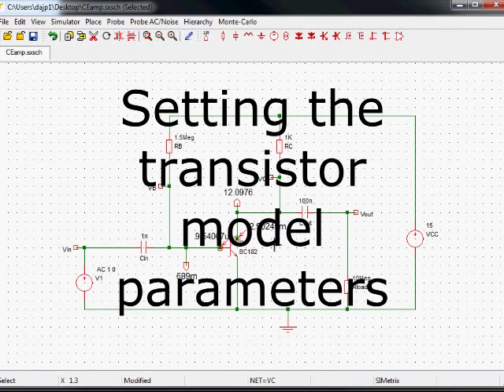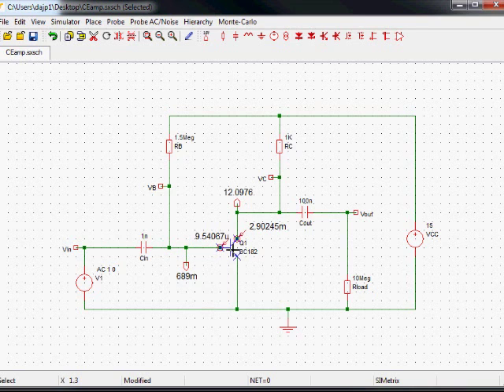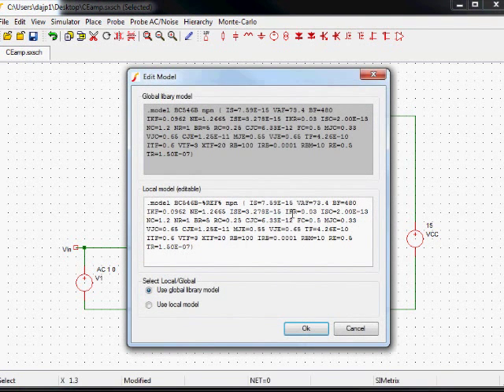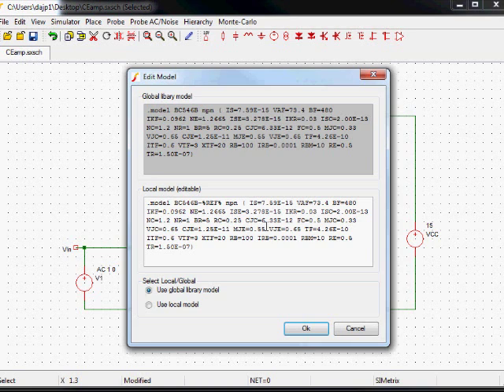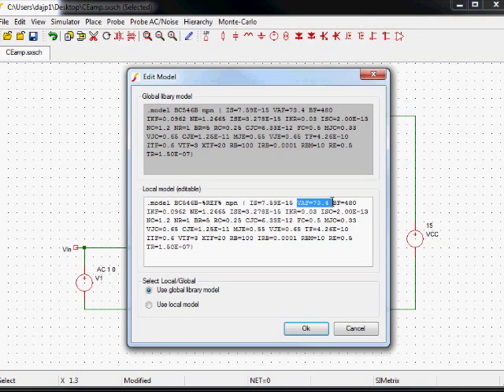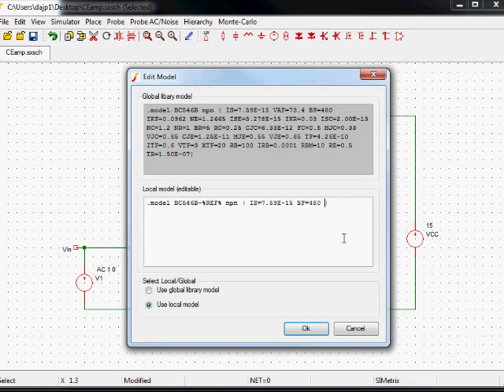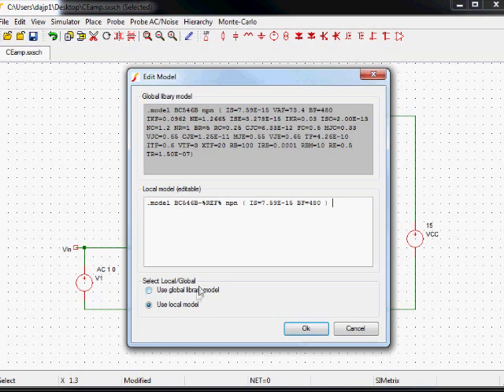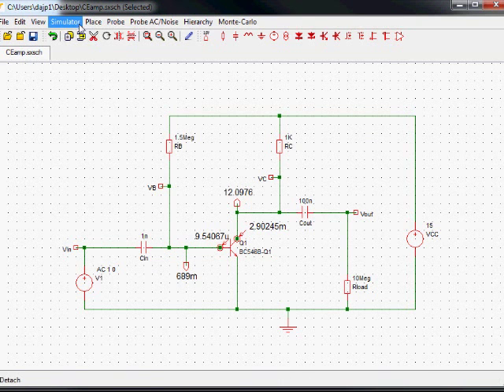Simetrix Transistor Model